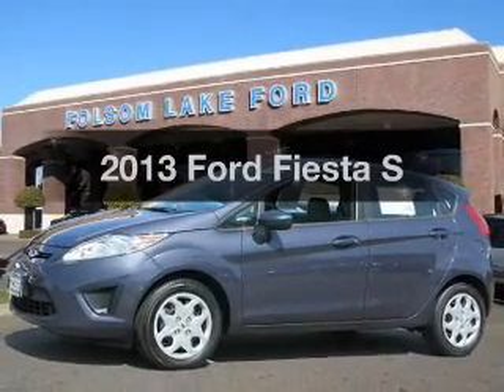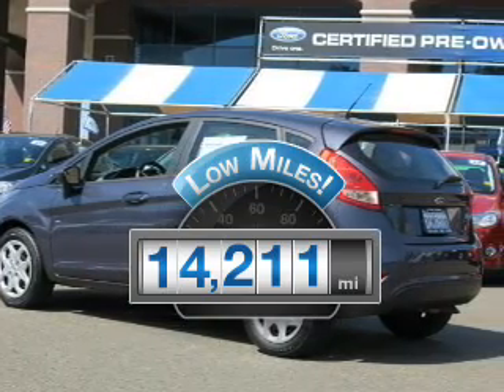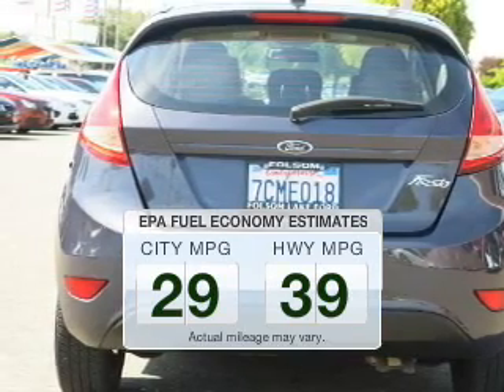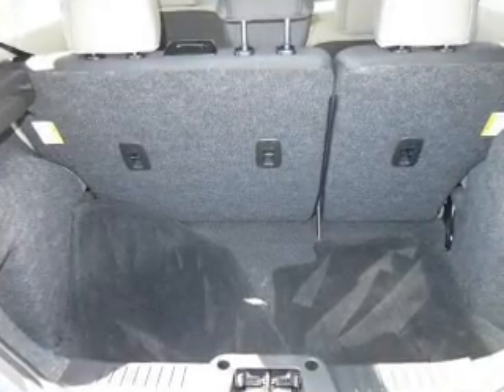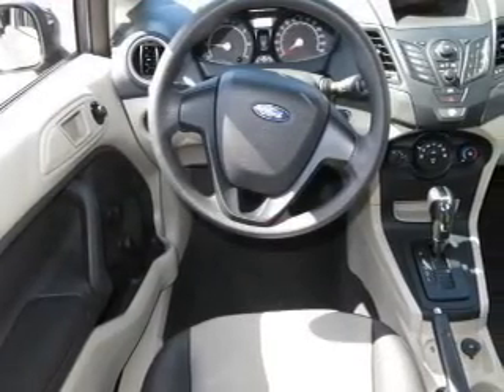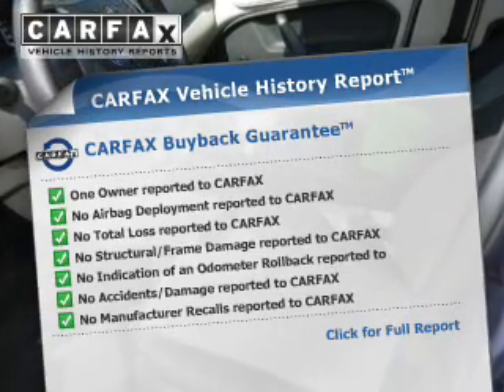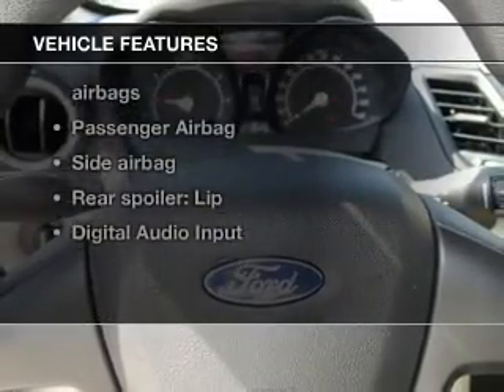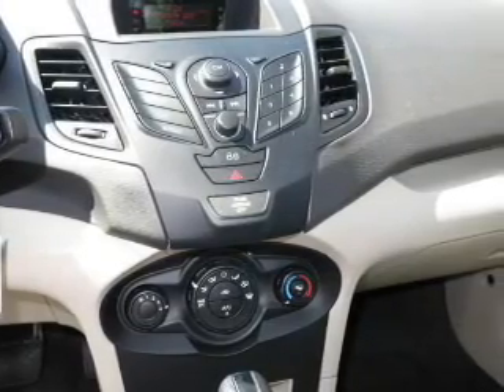2013 Ford Fiesta - Folsom CA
Year: 2013
Make: Ford
Model: Fiesta
Trim: S
Engine: 1.6 liter inline 4 cylinder 16 valve MPFI DOHC
Transmission: Automatic
Color: Violet
Mileage: 14211
Address:
12755 Folsom Blvd.